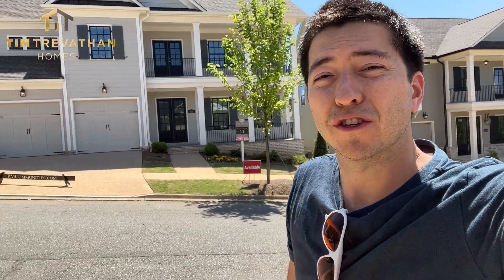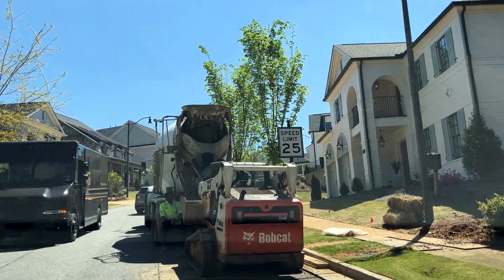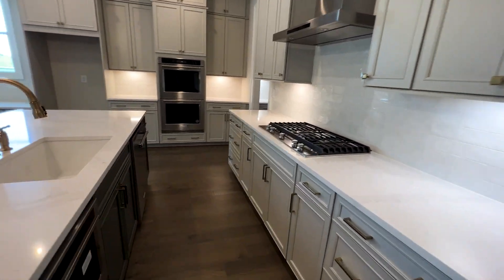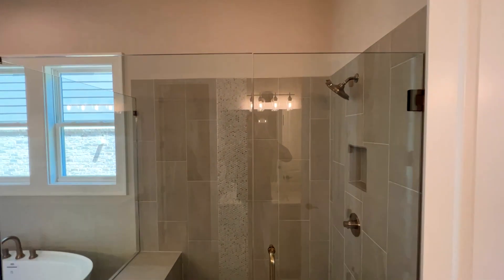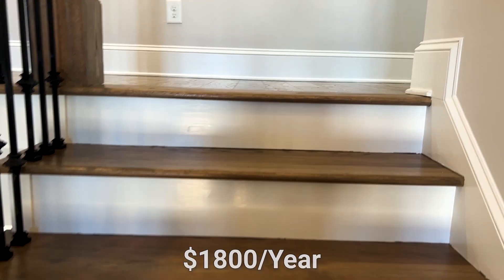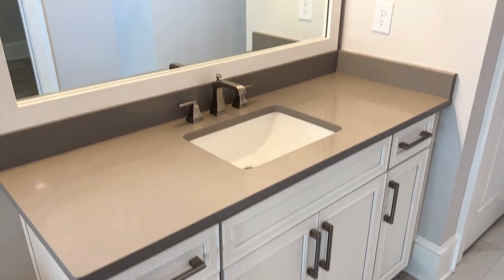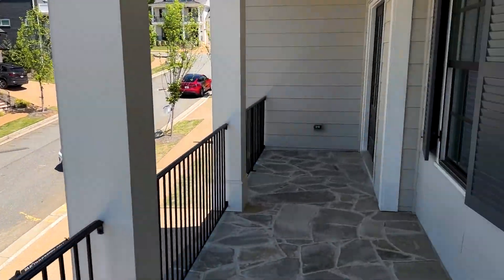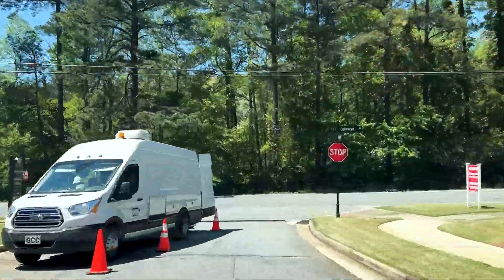Hillandale Luxury Home by Patrick Malloy | 3,902 SF | 4 Bedroom | Historic Roswell, GA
Welcome to Hillandale, the luxury new construction community located in Roswell, GA built by Patrick Malloy. These have a Charleston feel to them and are starting at $1 million and up. There are 36 lots total and just minutes from Downtown Roswell. Prime location, great schools, sought after community and modern design!

Ready to start the conversation about moving to Atlanta Georgia? Click the link below to schedule your private Zoom video call with a member of our team to learn more about it.

📲  We have many people contacting us who are moving here to Atlanta Georgia and we ABSOLUTELY love it! Honestly if you are moving or relocating here to Atlanta or Northeast Metro Atlanta, we can make that transition so much easier on you!! We service so many areas and counties including Gwinnett, Fulton, Forsyth, Dekalb, Clayton, Cobb, Hall, Barrow, Cherokee, and much more!

Tim Trevathan Homes with Keller Williams Realty